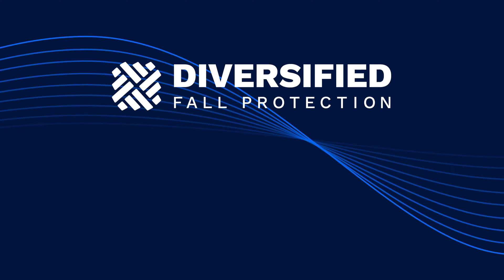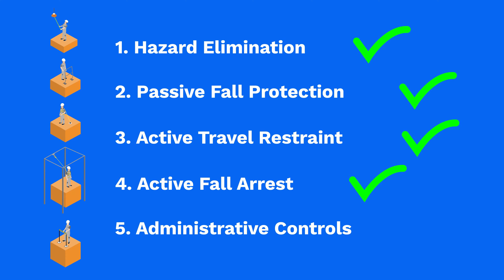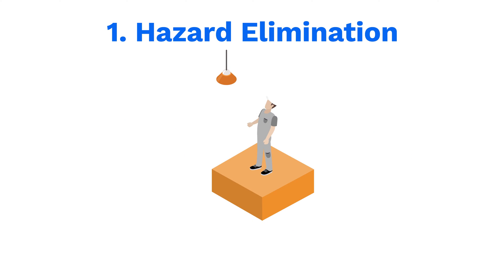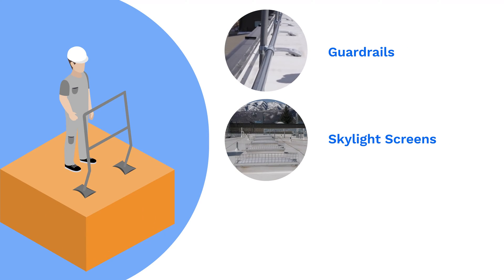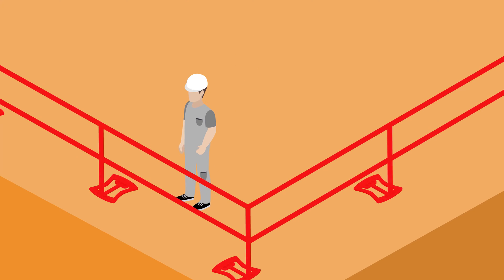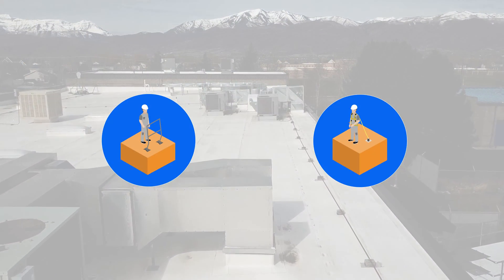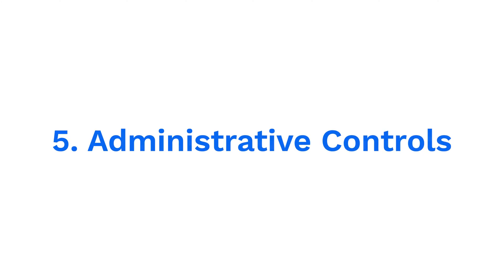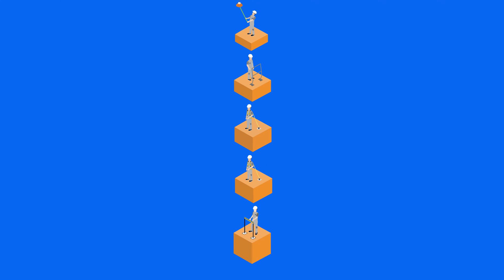The Hierarchy of Fall Protection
What are the most effective and least effective methods of Fall Protection? In this video, we break down the Hierarchy of Fall Protection, which helps to clarify which methods provide the safest option for your rooftop situation.